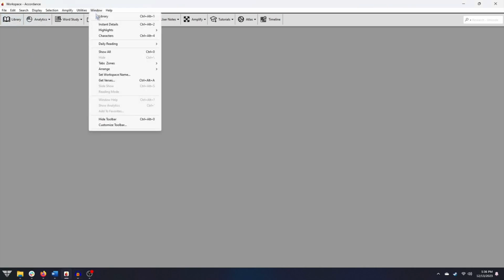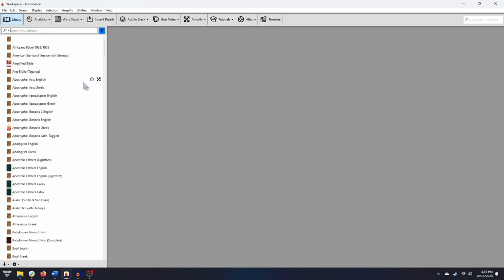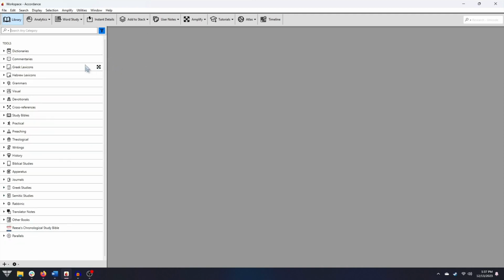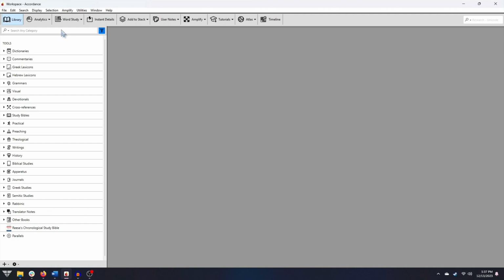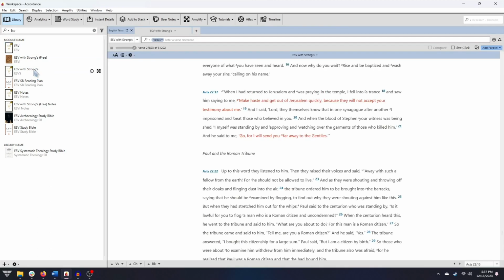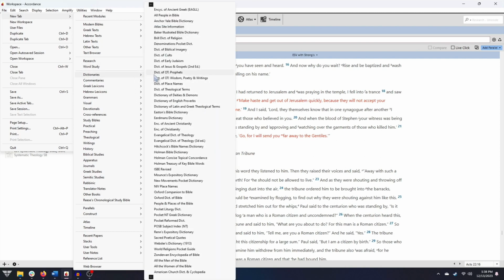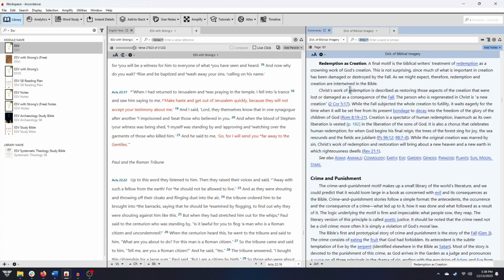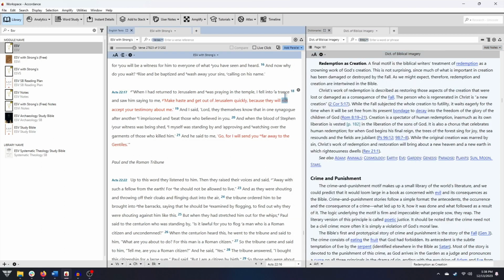Accordance Basics - Opening Resources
Learn how to open resources in your Accordance Library with this Accordance Basics Tutorial. Want to learn how to organize your Library? See the "Quick Tips" Video